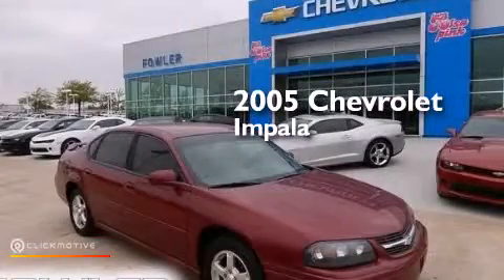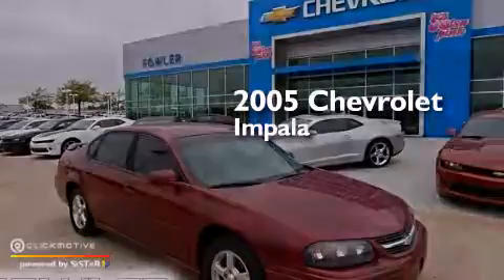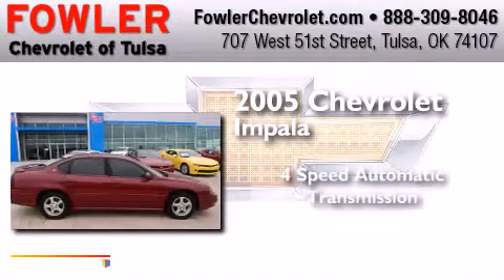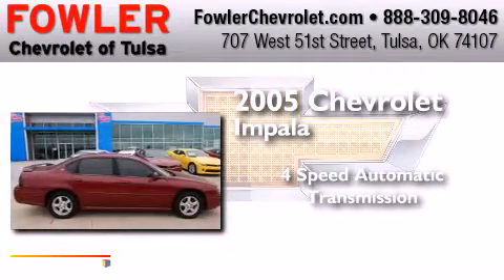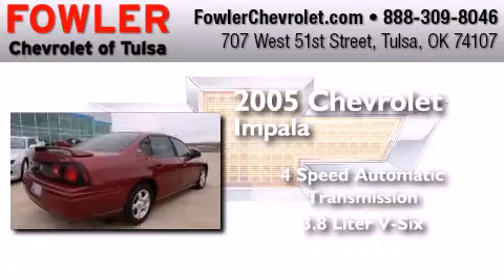Pre-Owned 2005 Chevrolet Impala Tulsa OK 74107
We have been honored to serve the Tulsa OK area , we promise that your experience at our dealership will exceed your expectations ! Year : 2005 Make : Chevrolet Model : Impala Engine : Gas V6 3.8L/231 Trans . : Automatic Exterior : Maroon Miles : 108,441 Interior : Gray Fowler Chevrolet 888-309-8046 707 West 51st Street Tulsa , OK 74107